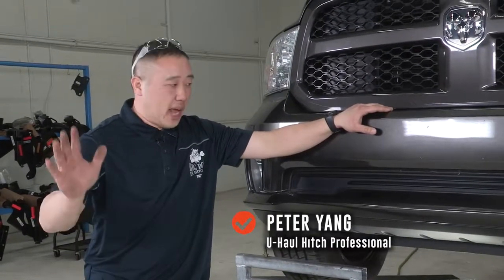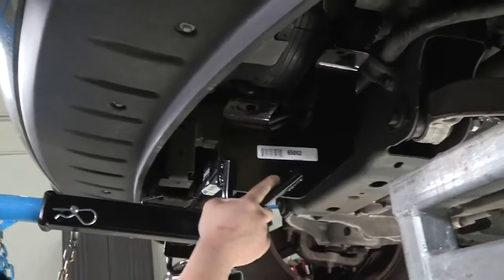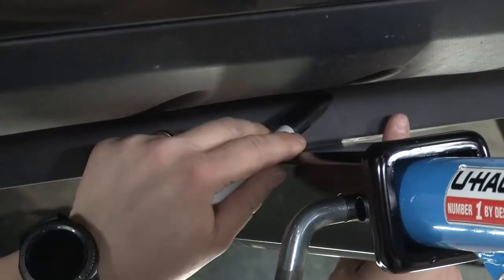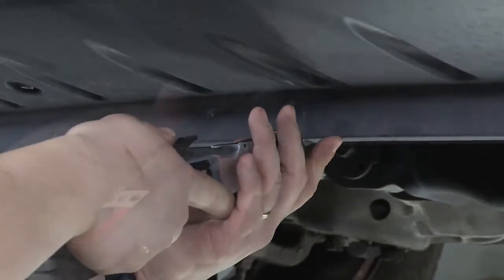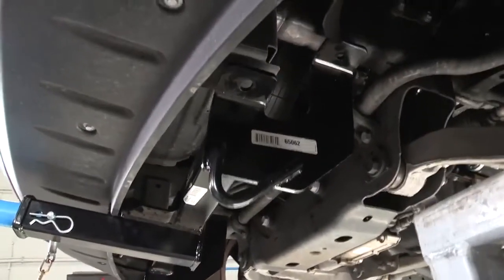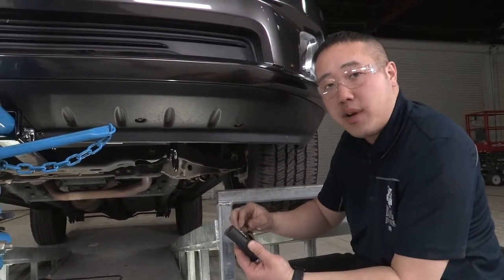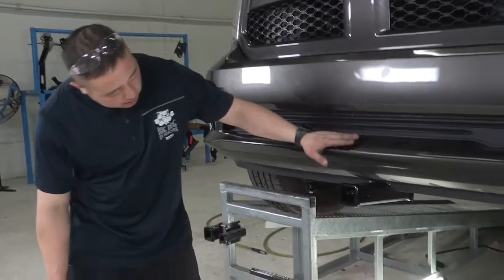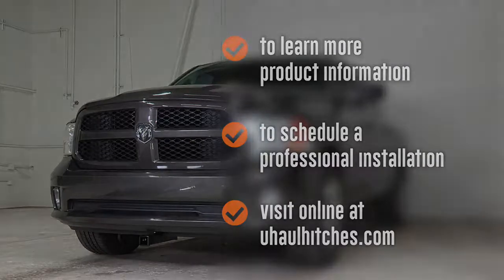2017 Ram 1500 Front Mount Trailer Hitch Installation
This video covers the front mount hitch installation for Draw-Tite 65062 on a 2017 Ram 1500. Learn how to install your receiver on your 2017 Ram 1500 from a U-Haul installation professional. With a few tools and our step-by-step instructions, you can complete the installation of Draw-Tite 65062.

To purchase this trailer hitch and other towing accessories for your 2017 Ram 1500,

0:00 Intro
0:30 Tool list
0:37 Raise hitch into place
1:29 Trim front bumper
3:37 Raise hitch into place... again
4:26 Drill hole for hardware
5:56 Cut access hole
6:38 Install carriage bolts
9:14 Install washers on front bolts
10:38 Torque bolts
11:45 Hitch details and measurements
13:02 Outro